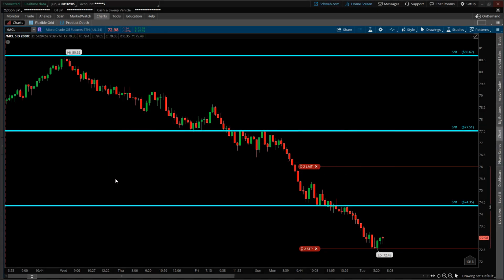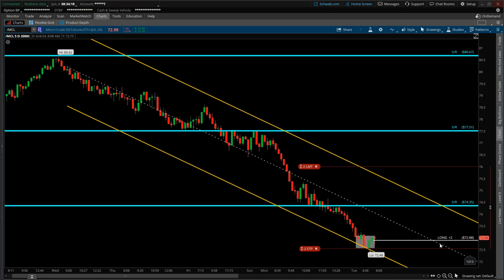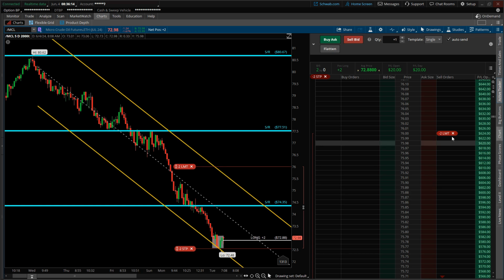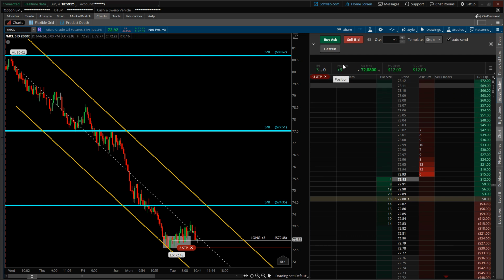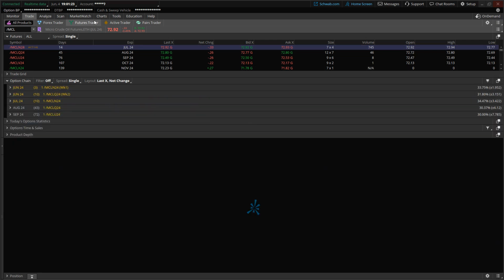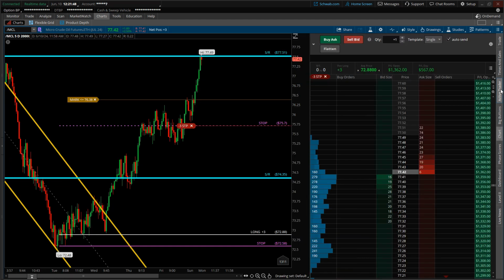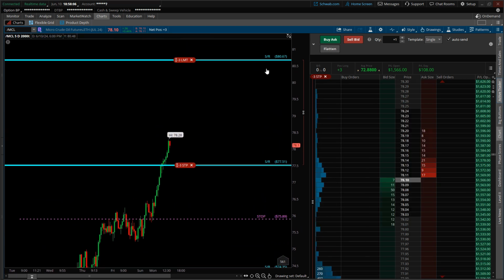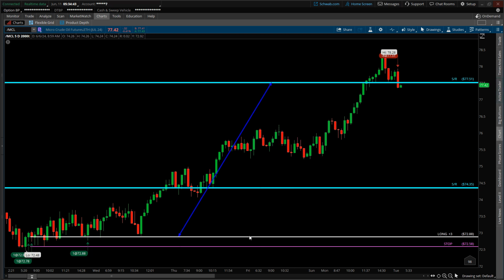Micro Sweet Crude Oil Futures (LONG) for 6% move (425+ Ticks)